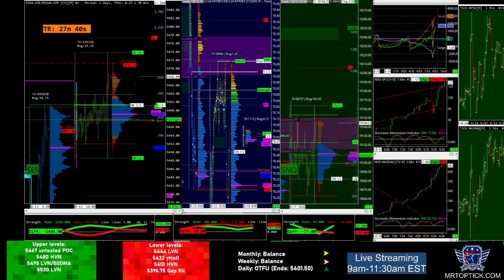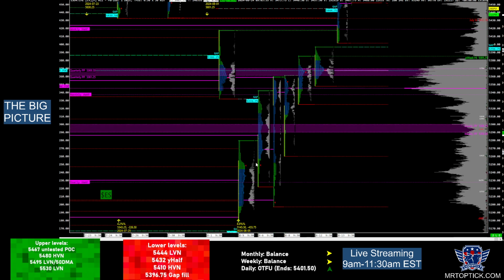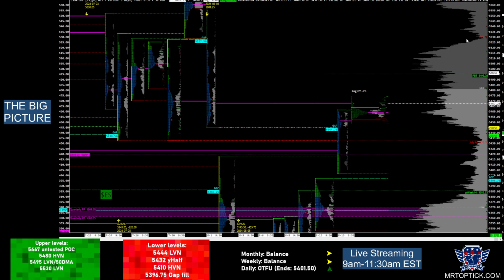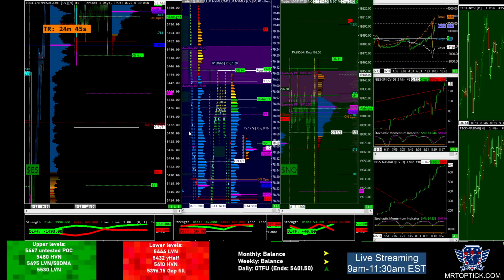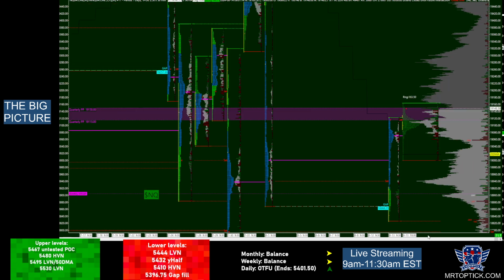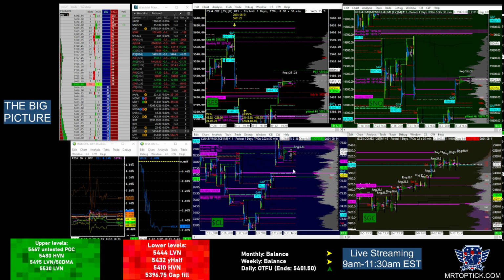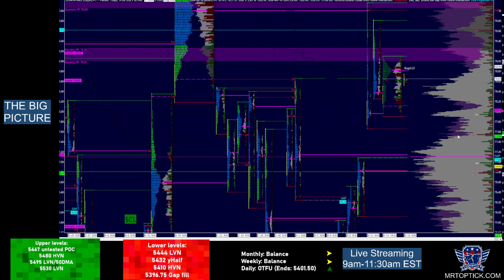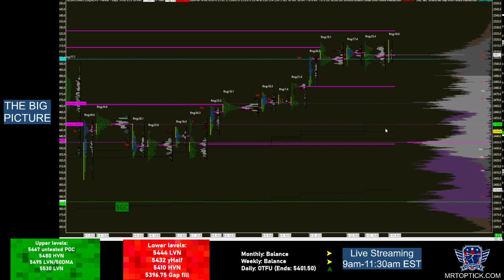More upside? $ES, $NQ, $GC and $CL Futures Pre Market analysis for 8/14/2024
SnP500, Nasdaq, Gold and Crude Oil Futures Pre Market analysis. In this video I go over scenarios and levels for the session using market profile and market structure.